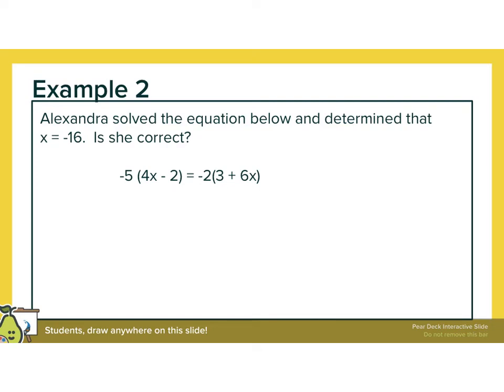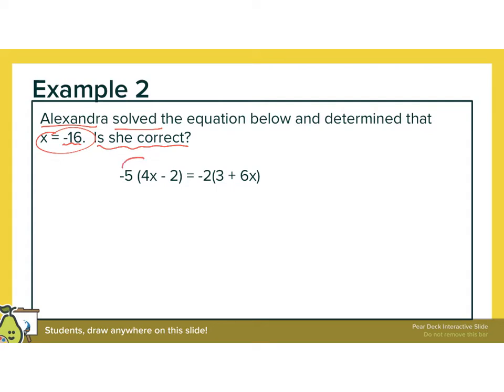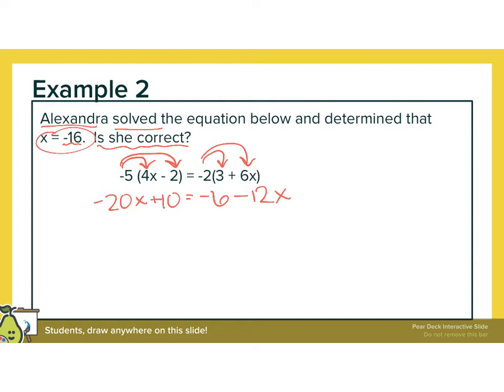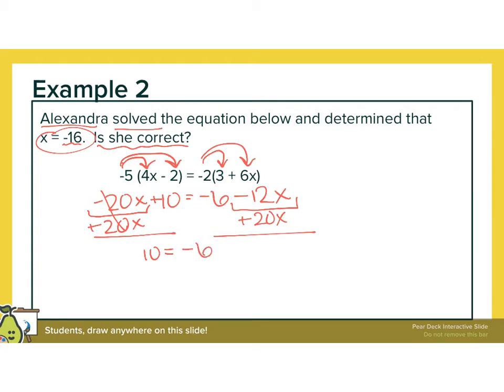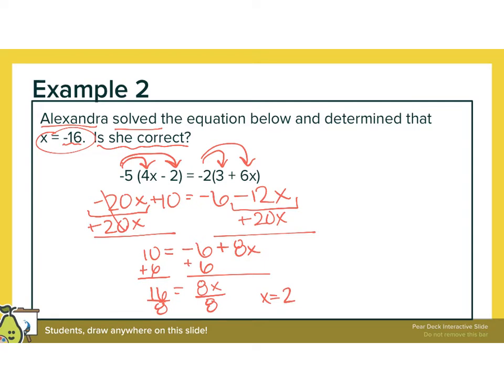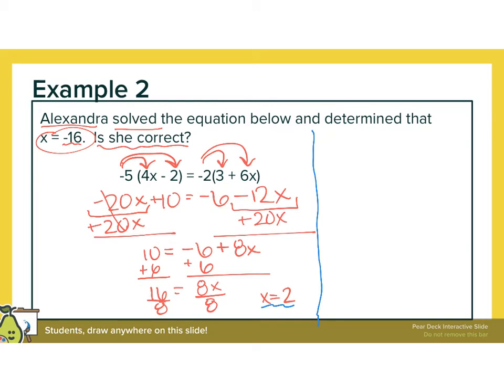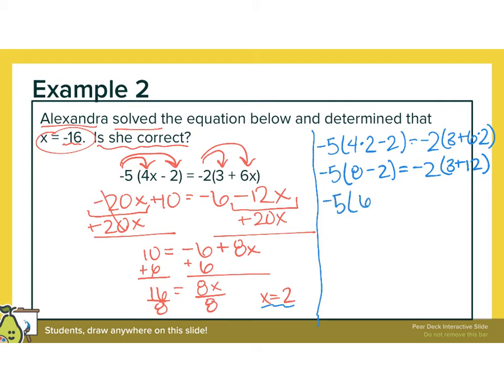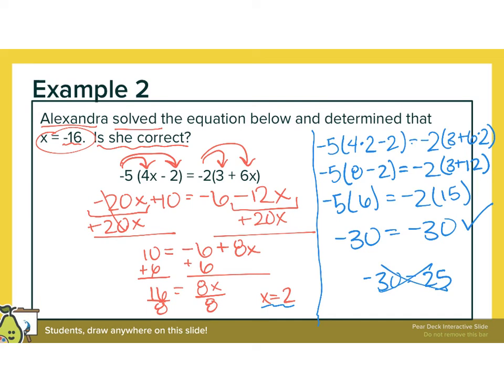U2 L1 Notes 2